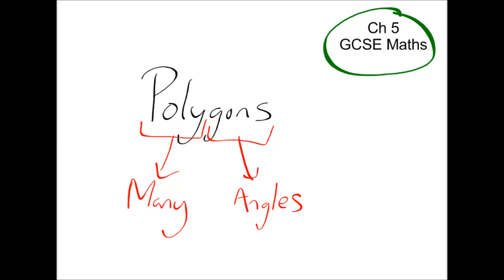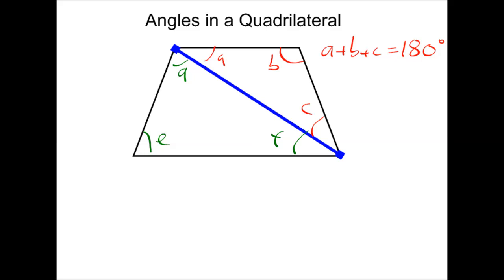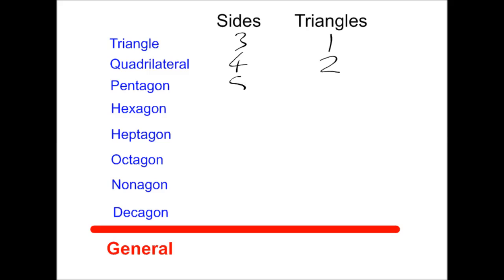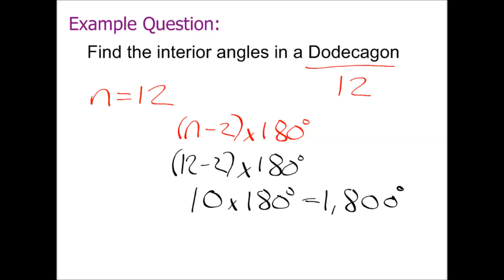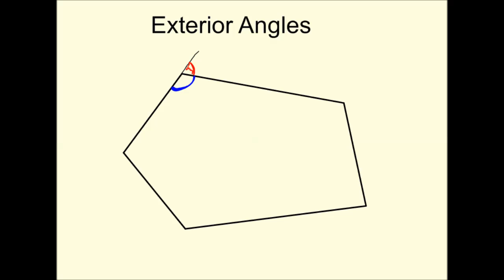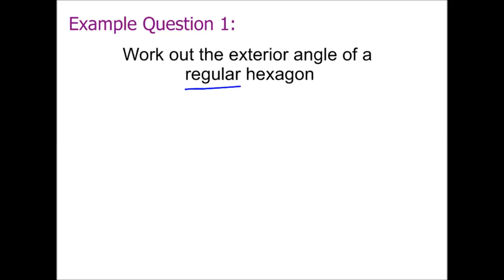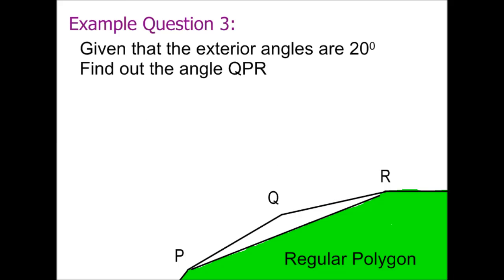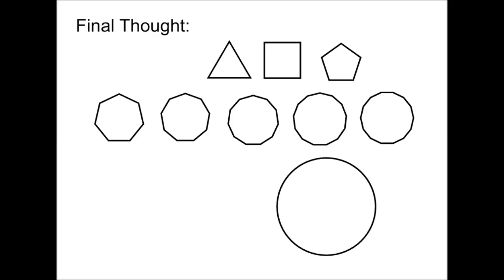Ch 5 - Polygons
Video for self study on the interior and exterior angles of polygons.
Designed for Edexcel GCSE Mathematics A Linear Higher tier.